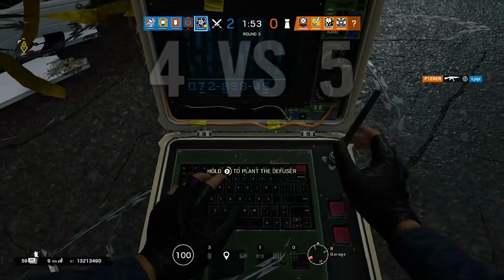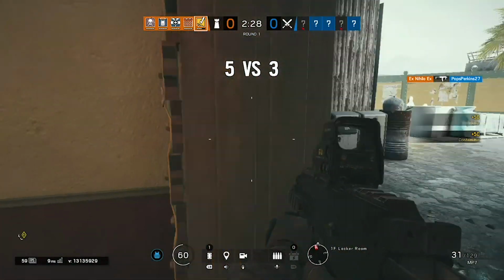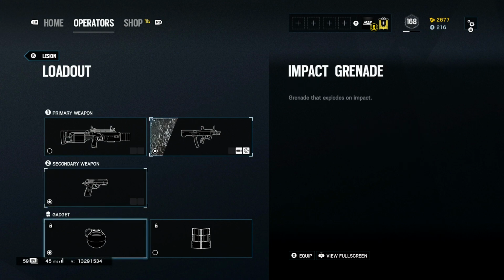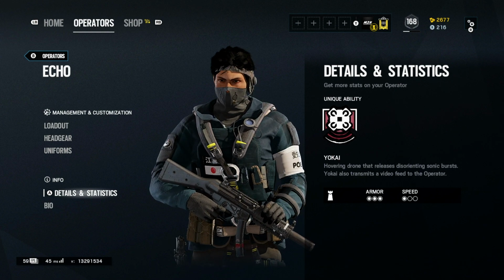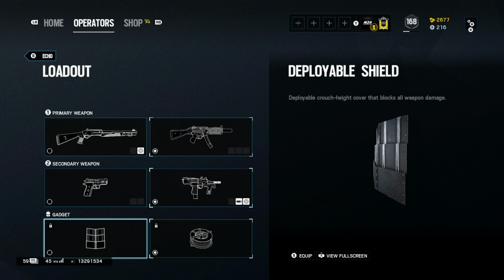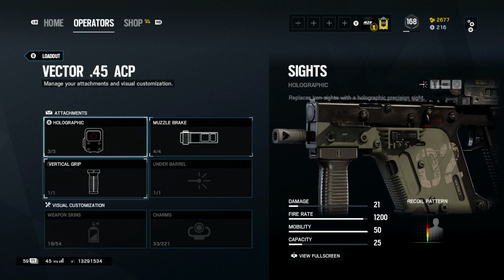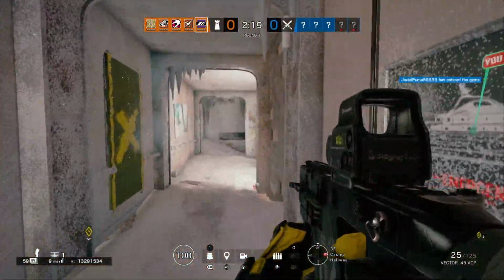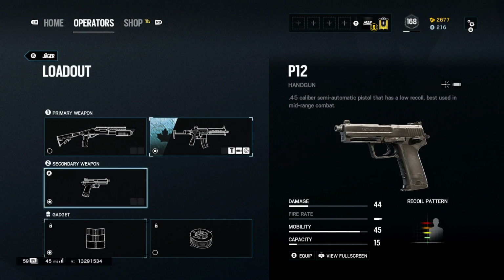The *BEST* DEFENSIVE OPERATORS In Rainbow Six Siege! | YEAR 4 SEASON 2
***ATTENTION***

2. LIKE THE VIDEO

4. COMMENT MZNGIVEAWAY

♚♚♚♚♚OPEN ME♚♚♚♚♚
Stay Updated

Founder: MZN